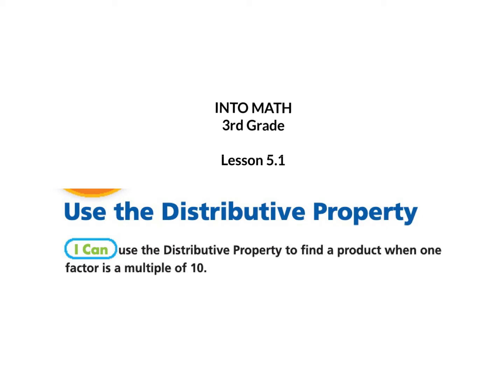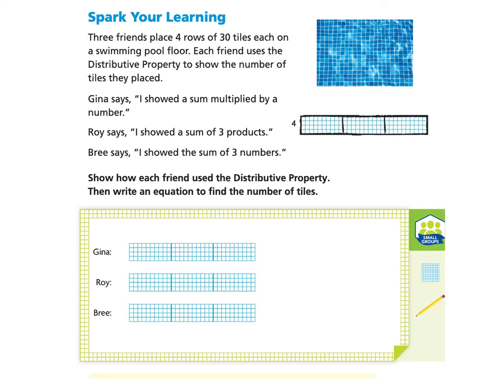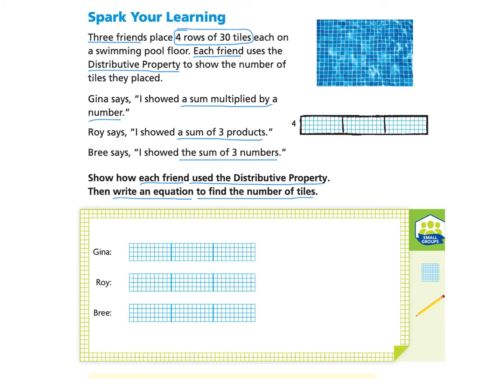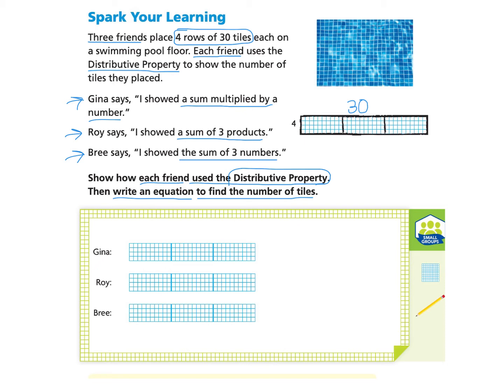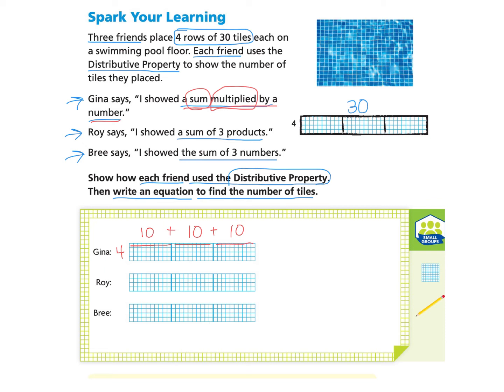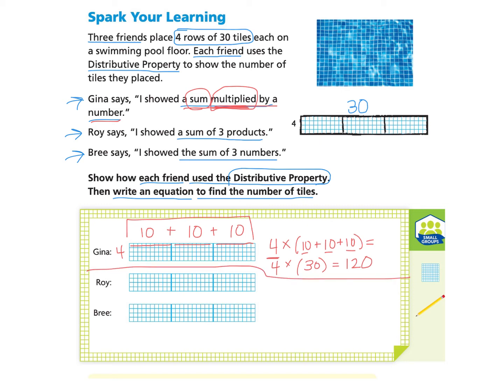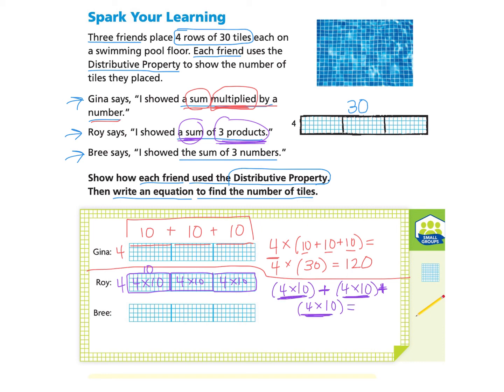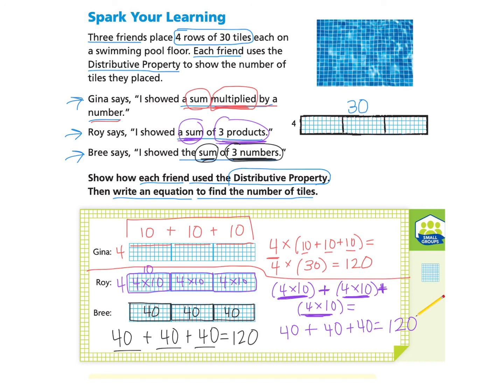INTO MATH 3rd Grade Lesson 5.1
I can use the Distributive Property to find a product when one factor is a multiple of 10.